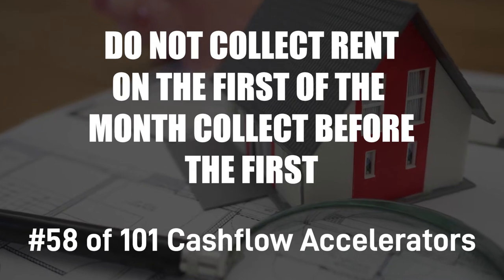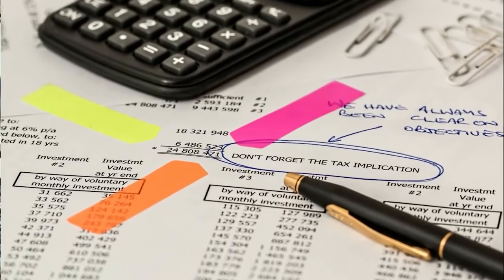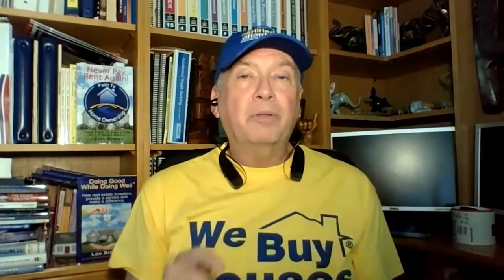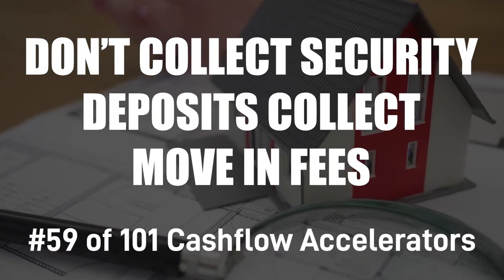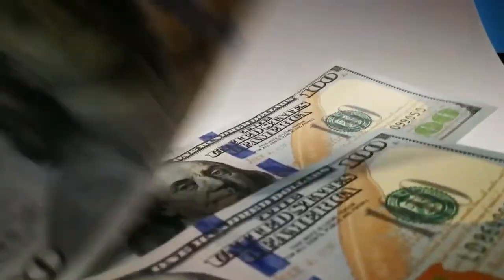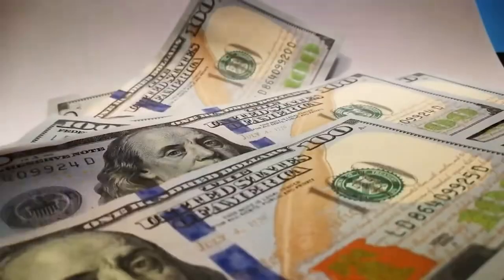Street Smart Cash Flow Accelerator 52 - 64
If you are JUST getting started in real estate investing, you NEED to attend my ONE-DAY virtual training. I teach it LIVE over ZOOM, and it's only $1 (yes, one dollar) for SIX HOURS of solid how-to training!
If you're ready for a more in-depth experience, then you owe it to yourself to investigate my THREE- DAY Millionaire Jumpstart Event. I host it four times a year in various locations, and you can attend LIVE and in person. I'm your coach all three days.
You'll discover how to start investing in real estate (or do it easier and more profitably) at either Wealth Builder Workshop or Millionaire Jumpstart.
Here is an overview of my proven and practical approach to investing in real estate.
* Money Making Secret #1: Getting Motivated Sellers to Call You! Stop calling unmotivated sellers and getting rejected more times than a geek for the high school prom! I'll show you how for over 28 years, I've been able to get deals brought to me and have motivated sellers hunting me down to give me their house.
* Money Making Secret #2: The Art of Structuring Deals! I've been doing this for 40 years, and I love to share how I get sellers to give me the house, a check, and even a jet ski or two.
* Money Making Secret #3: Negotiating Secrets Revealed! I love to negotiate, ask Matt, one of my hand-picked coaches. We recently went to an estate sale, and he witnessed me structuring a deal to buy the house and contents right there on the spot. * Money Making
Secret #4: Trusts Simplified! A little confused on this entire Trust thing? Why do it? How to do "Subject-To" safely? I'm going to show you my new fundamentals of Trusts training that will simplify the concept of Trusts so much that a 9-year-old child can understand it.
* Money Making Secret #5: Develop a Plan for Success in Real Estate. The wealthiest man ever to walk the earth left clues for us on how he amassed his great wealth and kept it.
Easy Ways to LEGALLY Raise Big Money for Your Deals Renovations
Quick Ways to Safely Make Huge Cash Now
Why Land and Personal Property Trusts are the Best Privacy and Asset Protection Benefits of Trusts You Cannot Get With ANY Other Entity
The Due-on-Sale Clause – What it is and How to Avoid it Legally And MUCH More

Need help deciding which power-packed "one-of-a-kind" training on making money in real estate investing is best for you!